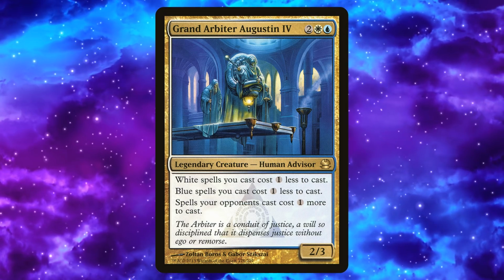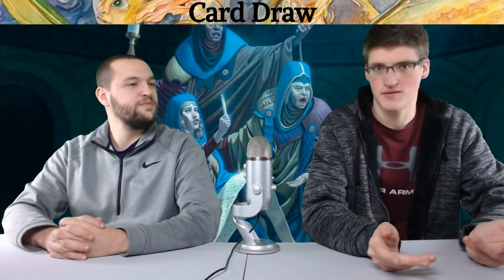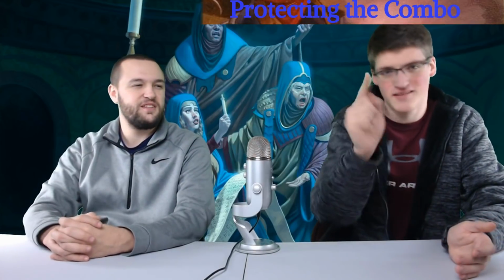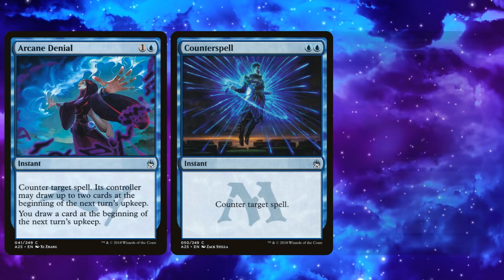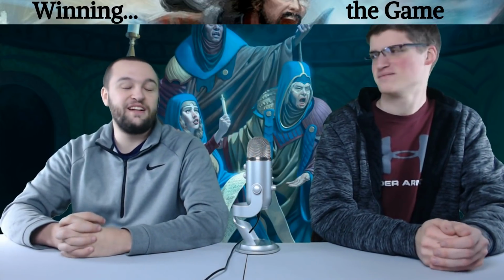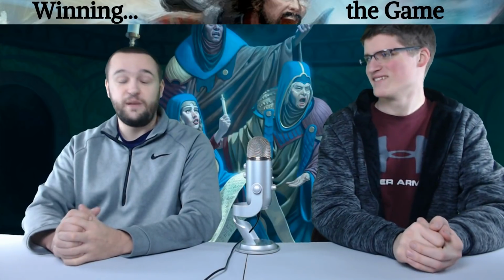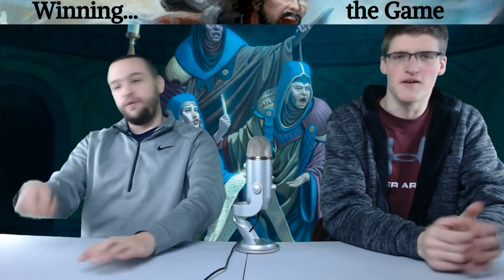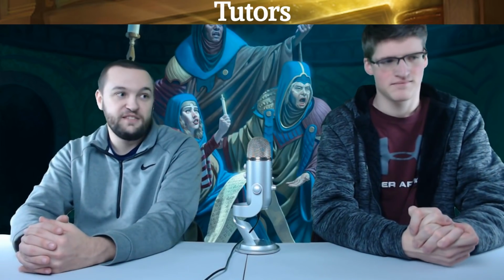Commander Tune-Ups #11: Persistent Petitioners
We're trying something new on this week's Tune-Ups: improving a Persistent Petitioners mill deck! How competitive can we make it? Find out! Don't forget, you can submit your own decklist for tuning up in the comments!

Facebook.com/NitpickingNerds
Twitter.com/Nitpicking Nerds